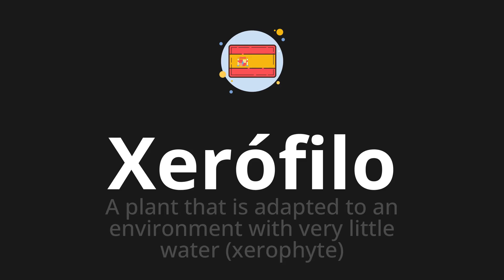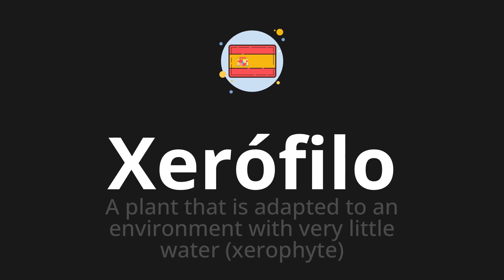How to pronounce Xerófilo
🌍 Learn a new language now Master the pronunciation of 'Xerófilo' Xerófilo 📖 - which means : A plant that is adapted to an environment with very little water (xerophyte) 📝 - with this quick and clear tutorial by How To Pronounce!

In this video 📽️, we'll guide you through the correct pronunciation of 'Xerófilo' in Spanish, using native speaker examples 🗣️👂 and easy-to-follow phonetic breakdowns 🎵. Whether you're learning Spanish for travel ✈️, business 💼, or just for fun 🎉, our guide will help you perfect your pronunciation in no time ⏰.